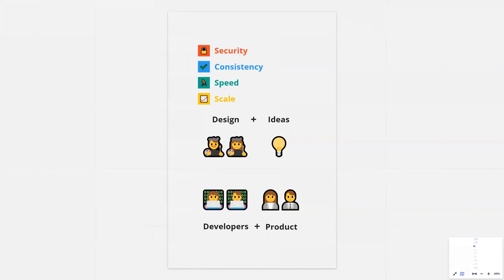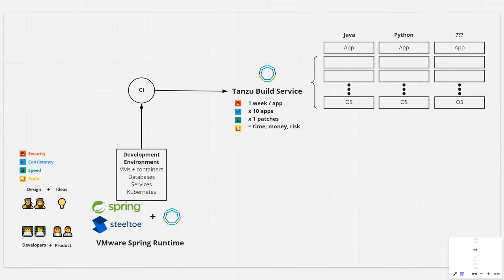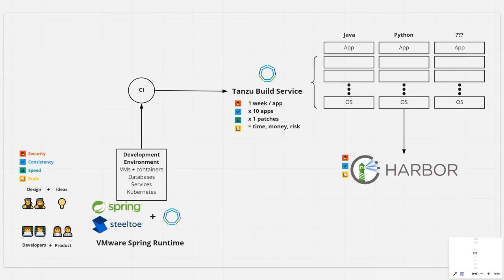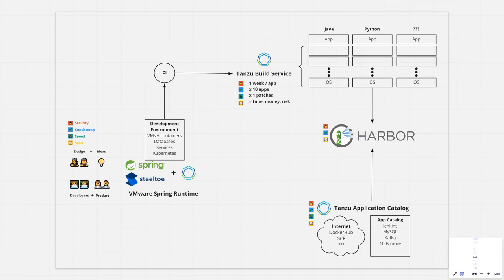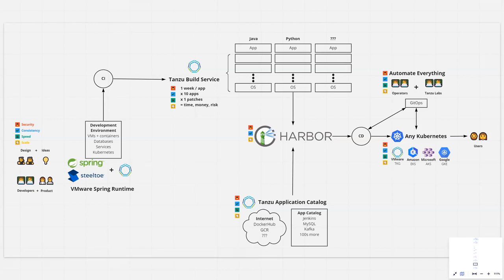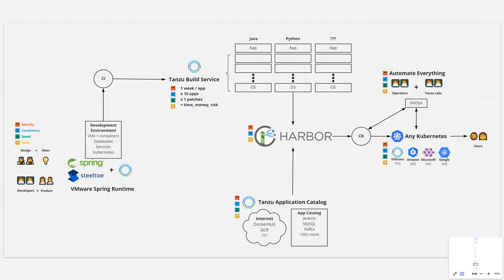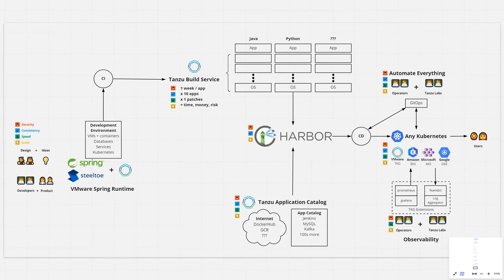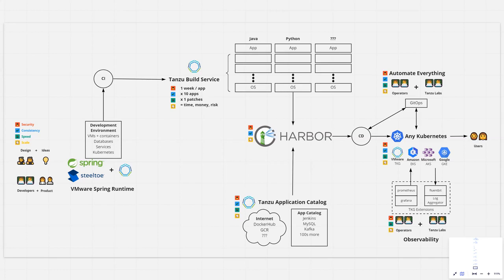Tanzu Talk: DevSecOps in Fed, end to end overview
Chris Willis is back to show us how the VMware Tanzu suite puts DevSecOps in place. Trust those containers!